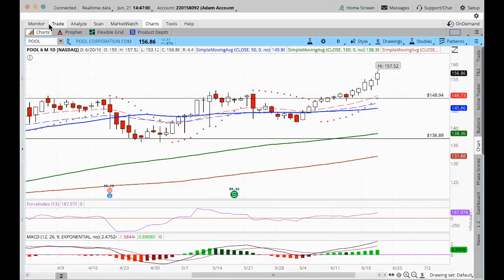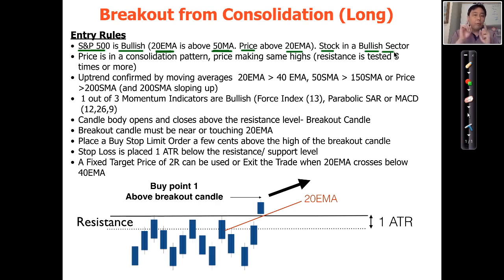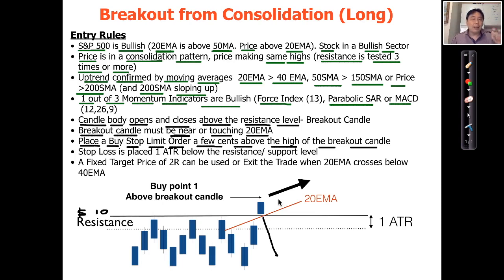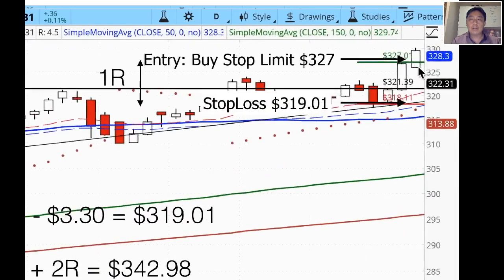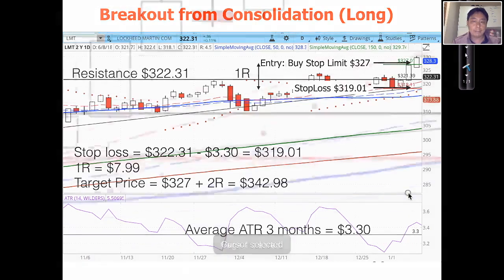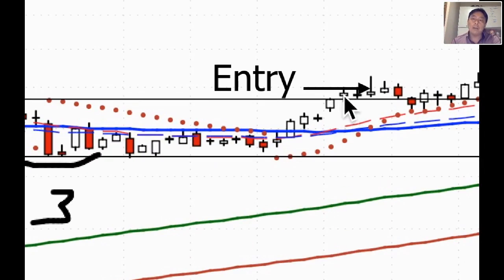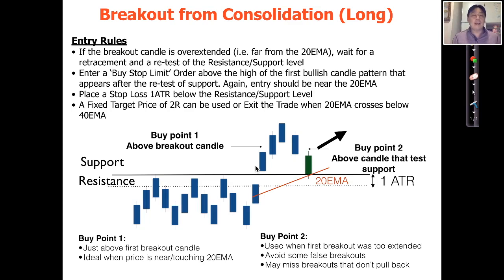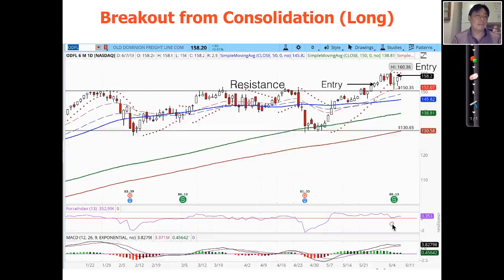Free Course: Stock Trading Course Level 2: Lesson 2 Part 2 (Breakout System)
Free Course: Stock Trading Course Level 2
Lesson 2 Part 2 (Breakout System)

We upload old courses that are not monetized by the creators but still useful for regular people who wanted to learn for free.